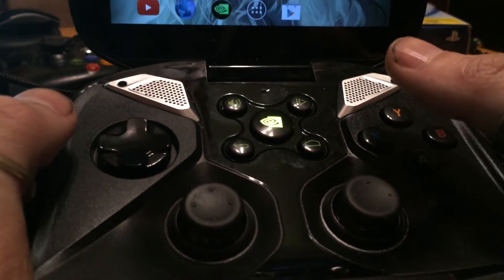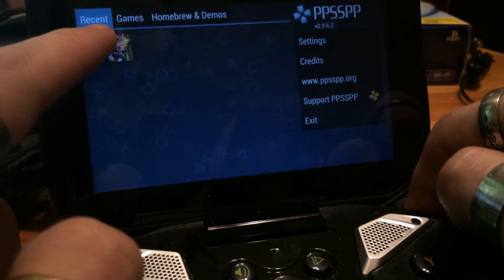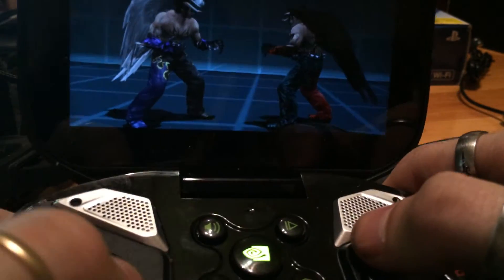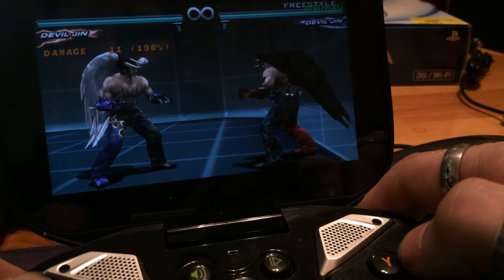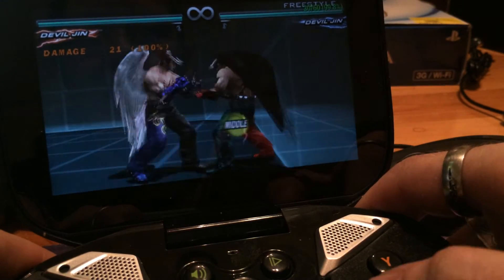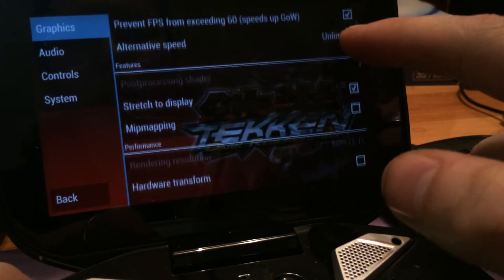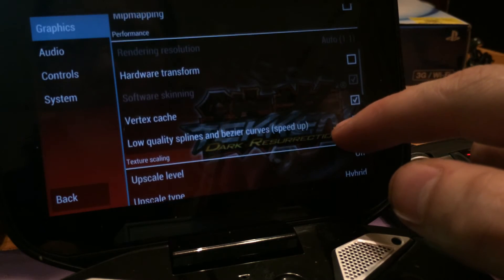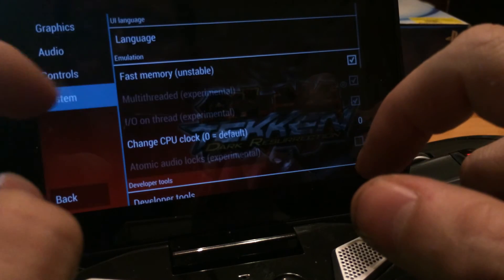Nvidia shield PSP emulator demo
A demo of how the ppsspp psp emulator works on the Nvidia Shield.